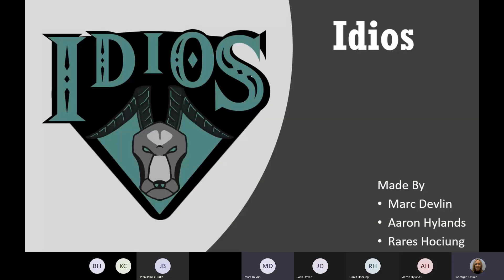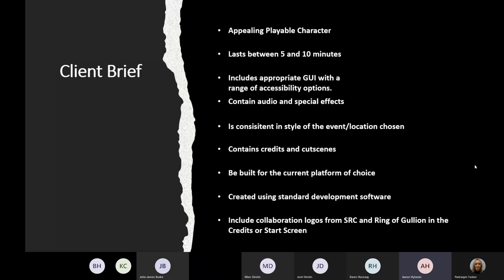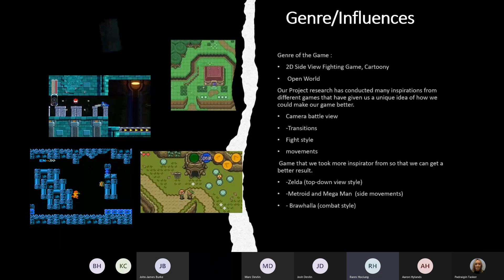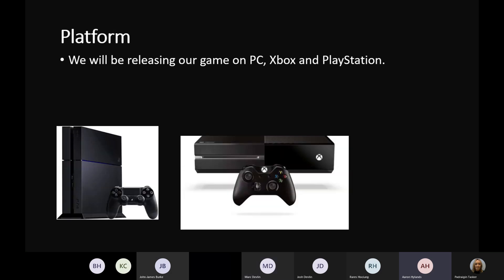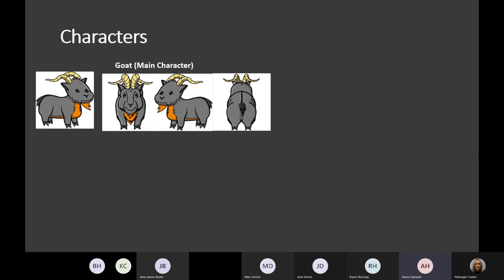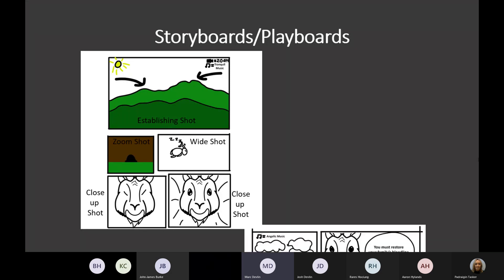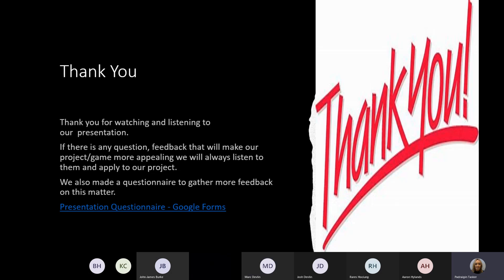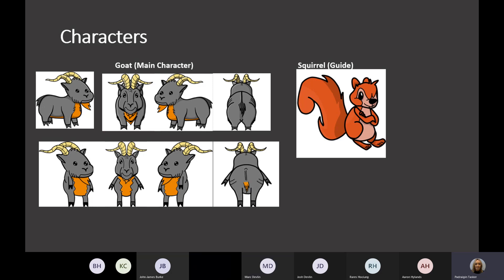Storyboard Playboards Meeting Recording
SP4 presentation held by the Idios team.